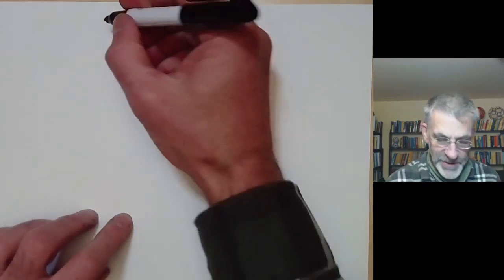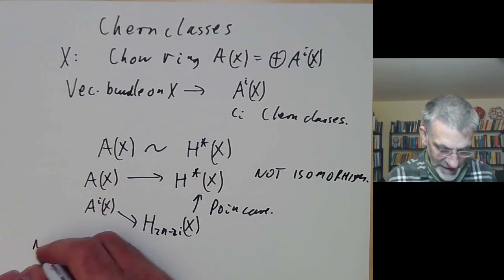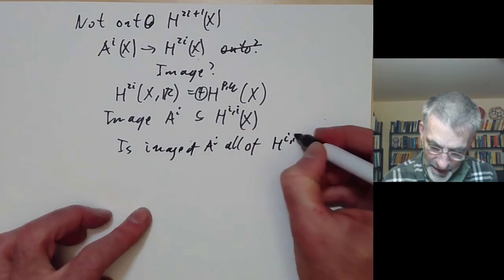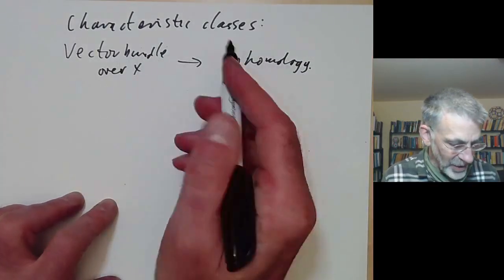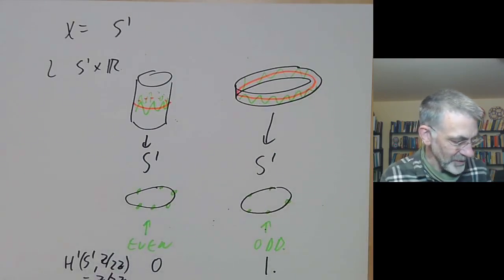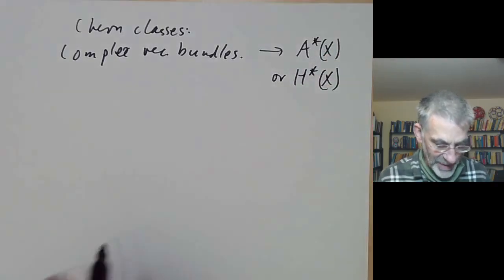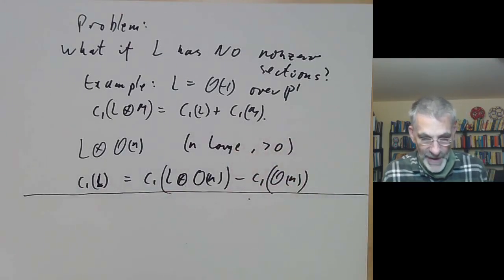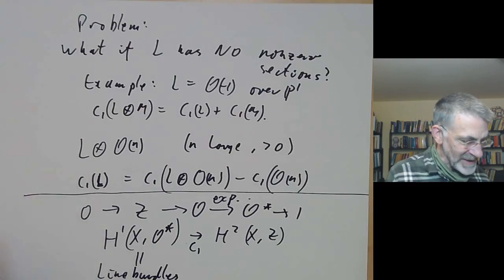Chow ring 2: Chern classes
This lecture give an overview of Chern classes of nonsingular algebraic varieties. We first define the Chern class of a lline bundle by looking at the cycle of zeros of a section. Then we define Chern classes of higher rank vector bundles by looking at the line bundle O(1) over the corresponding projective bundle.

We finish by sketching how Chern classes are used in the Hirzebruch-Riemann-Roch and Grothendieck-Riemann-Roch theorems.